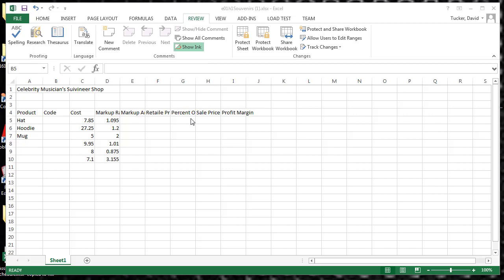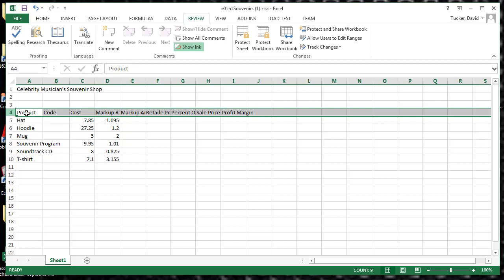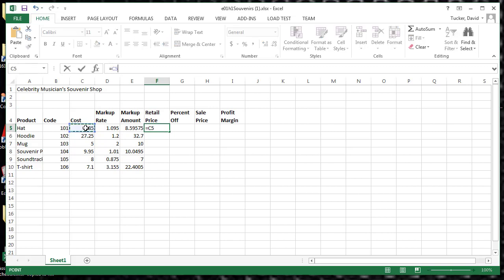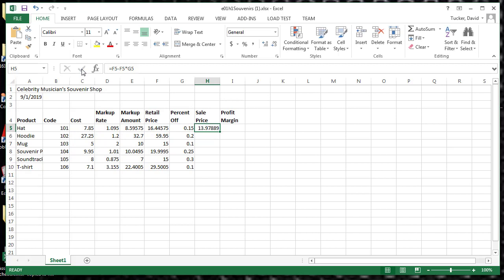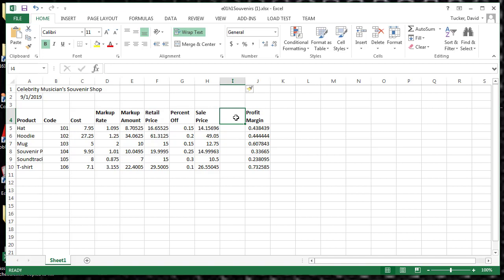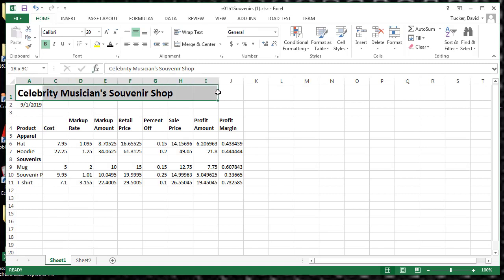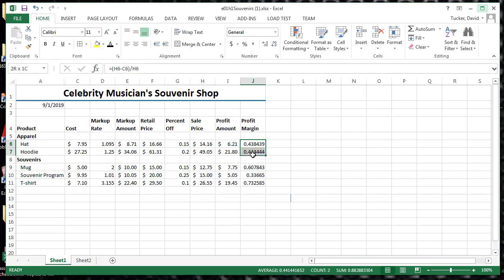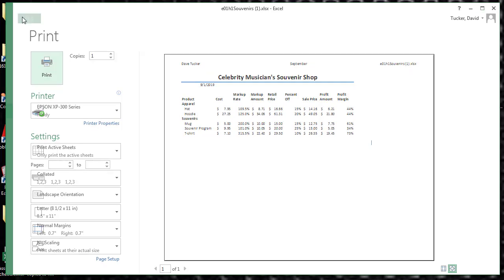Excel Ch1 Hands-On & General Intro to Excel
This video is an overall intro to Excel and I go over most of the hands-on exercises in chapter 1 of Excel.